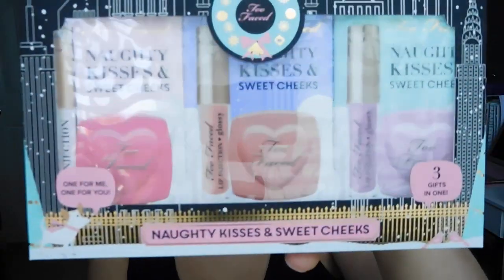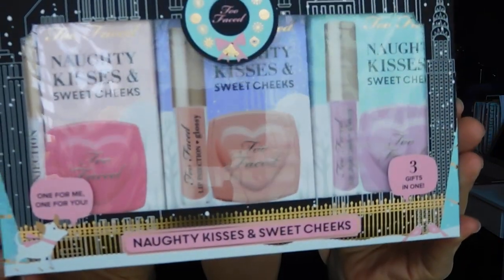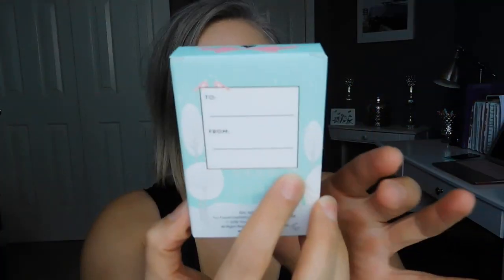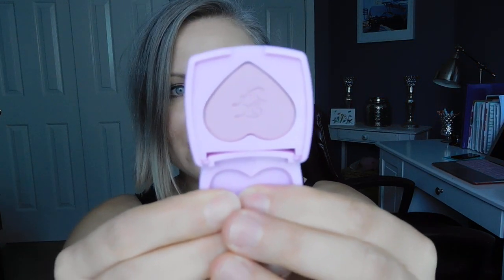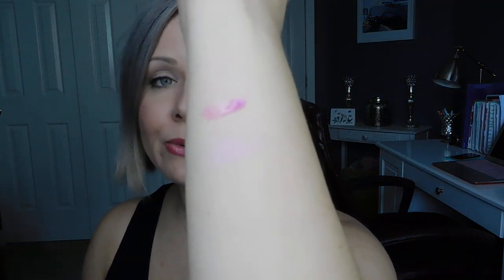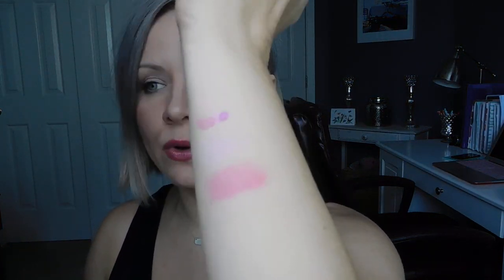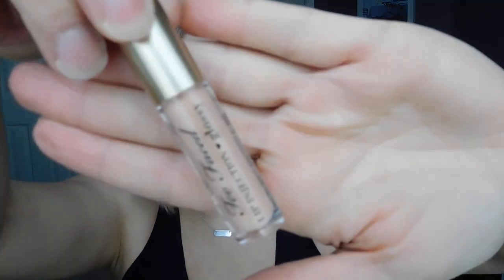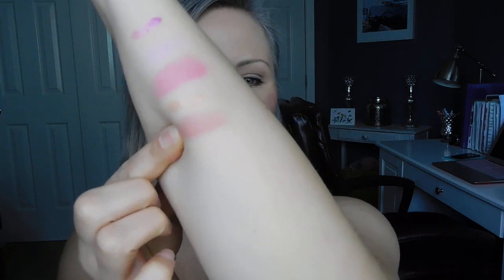HOLIDAY 2016: TOO FACED Naughty Kisses and Sweet Cheeks Set!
*My apologies for the static in this video. I am going to have to exchange my new camera.

Like what's on my lips? It's Too Faced Pink Chocolate from this Holiday Set that I already reviewed

Find me on Periscope: MrKongsMom